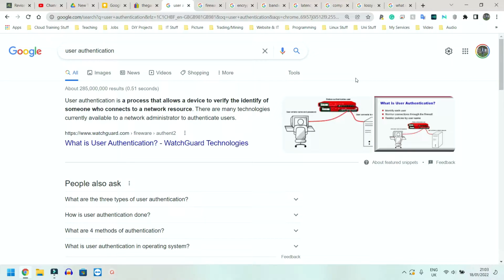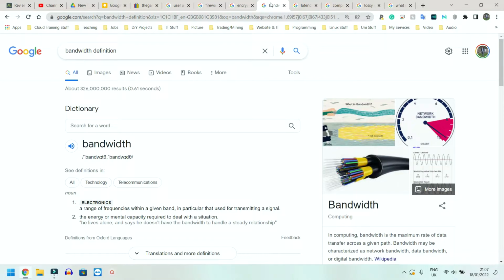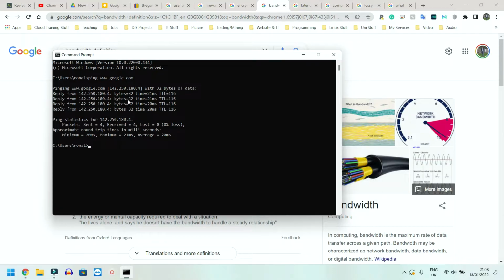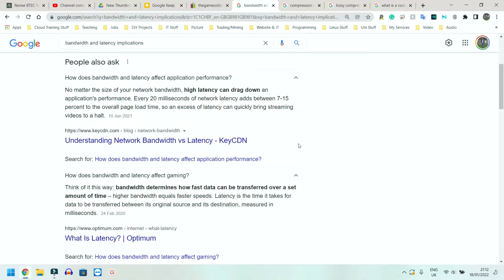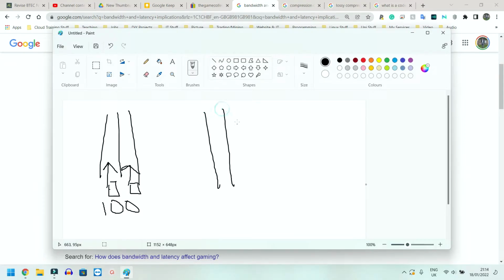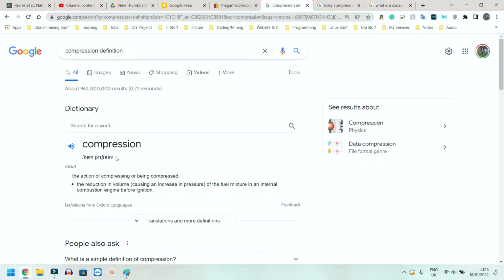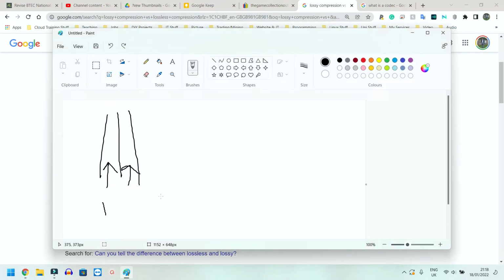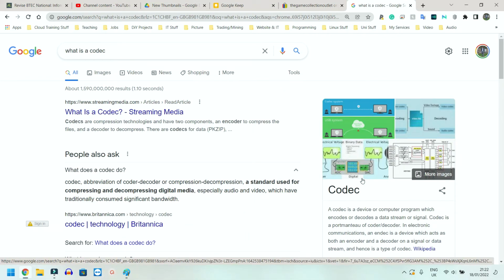BTEC Level 3 IT - P18 - Data Transmission Issues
Need a little help with your Unit 1 Revision?
Watch this series and hopefully, this can help.

Unit 2: Databases coming soon.